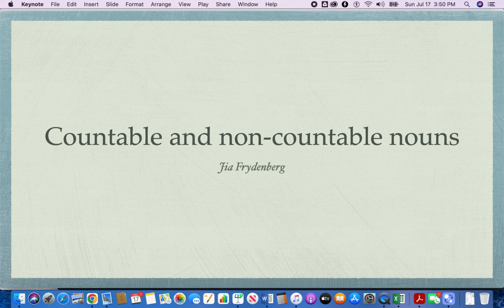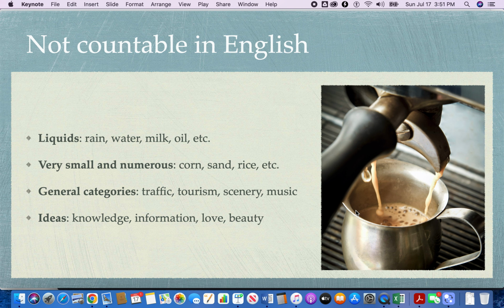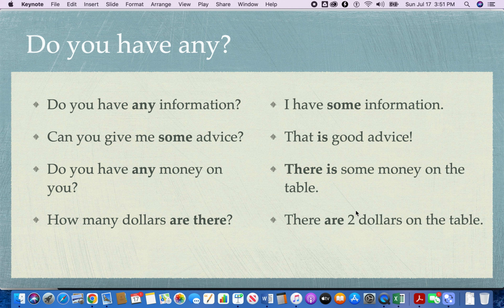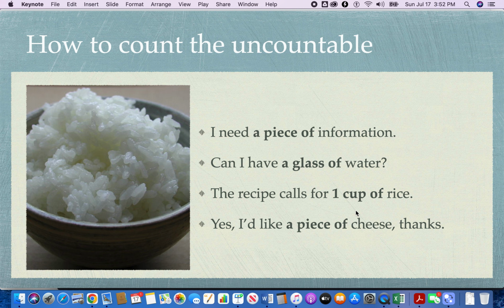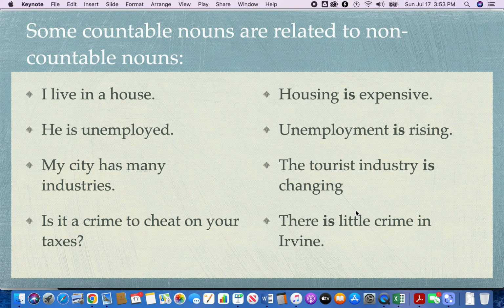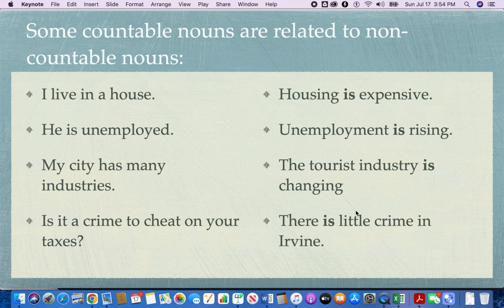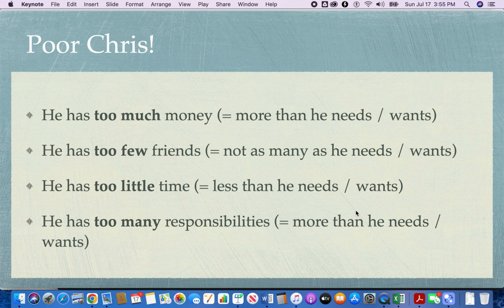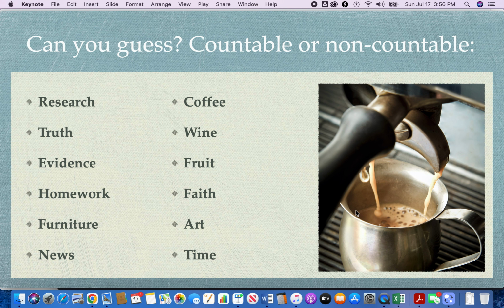Countable and non countable nouns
A brief video introducing non-countable nouns